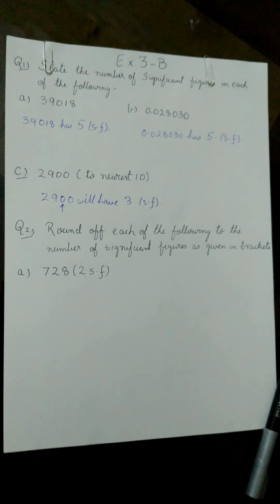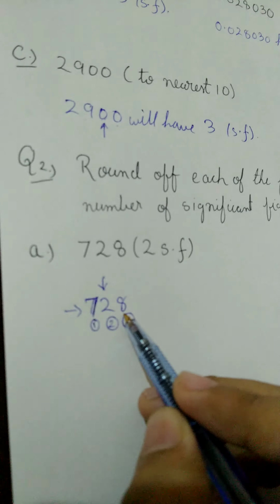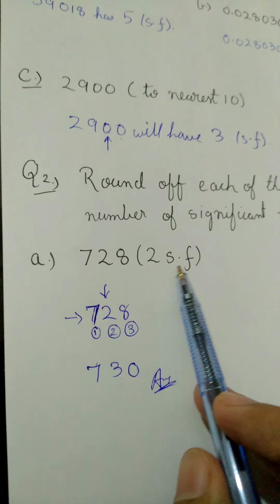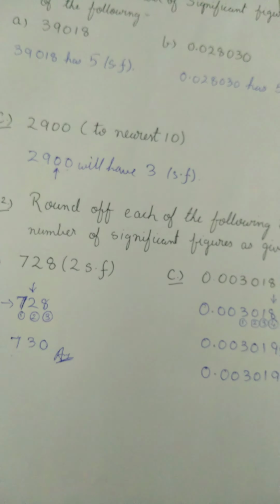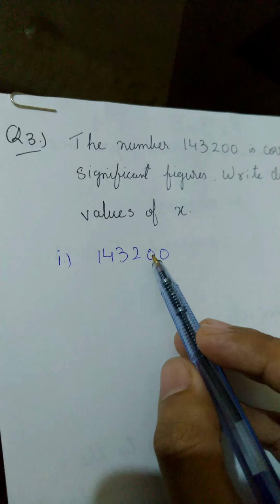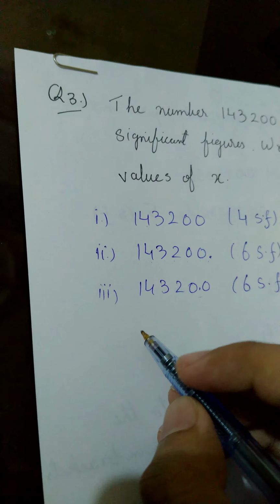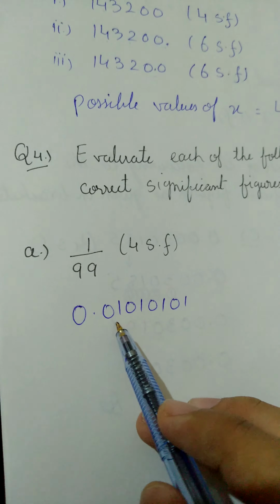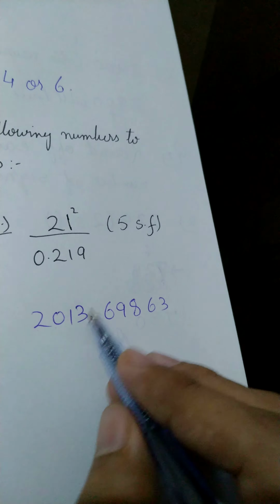SUMMER PACK 2020 | Book D1 Ex 3B (Q2-Q4)